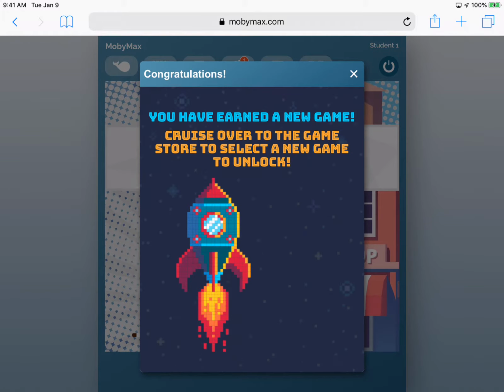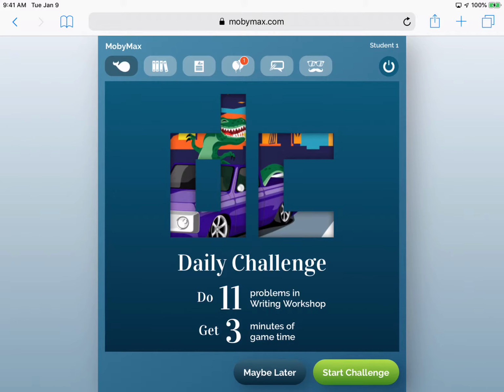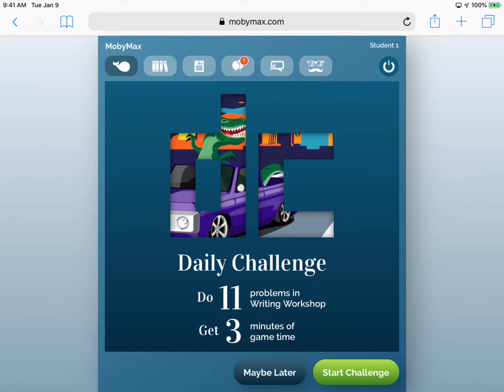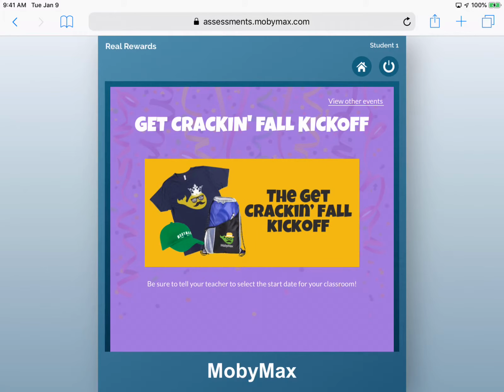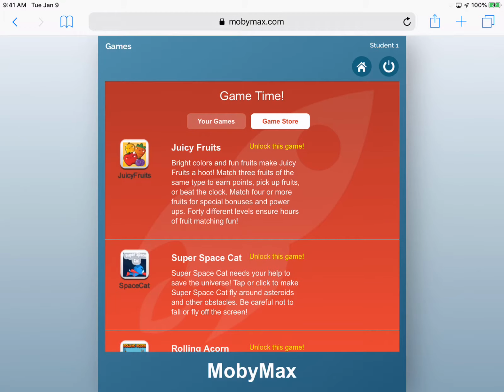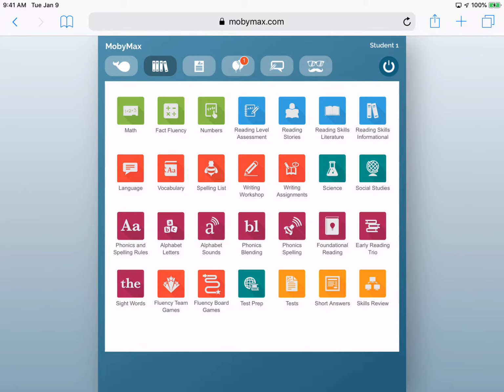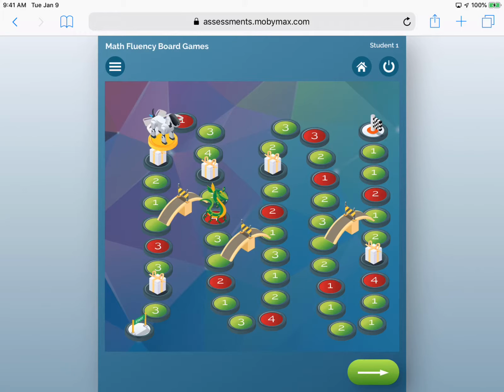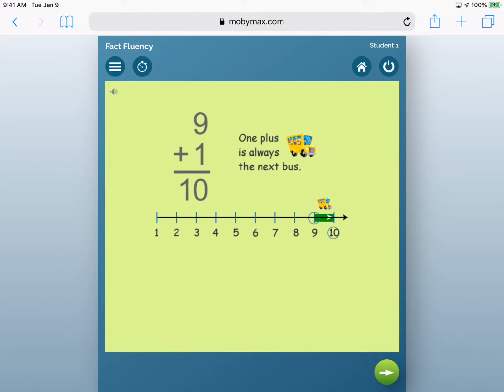Motivating Students to Use MobyMax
MobyMax